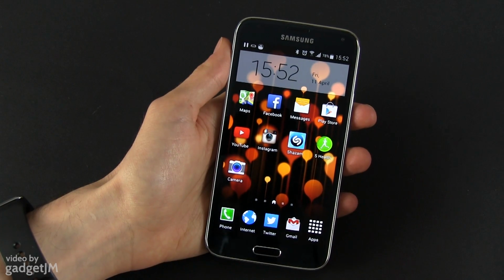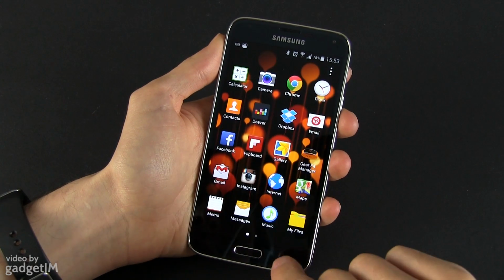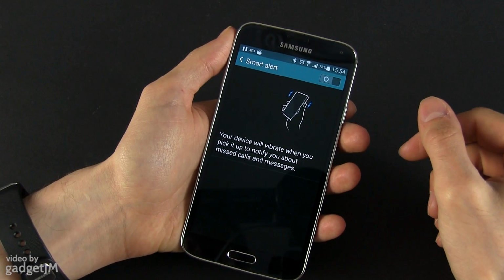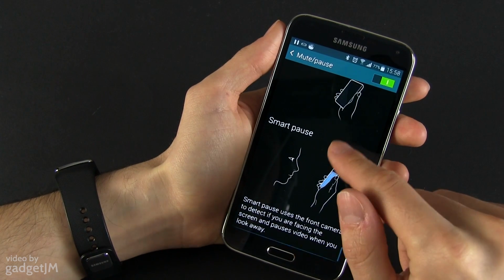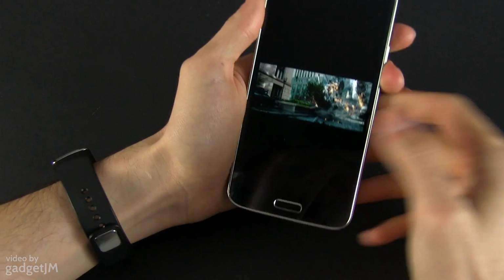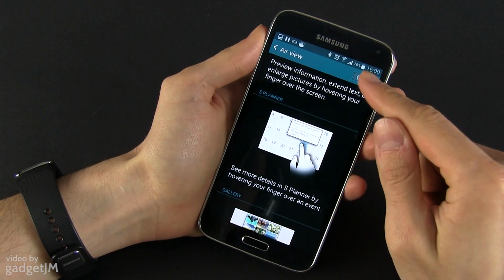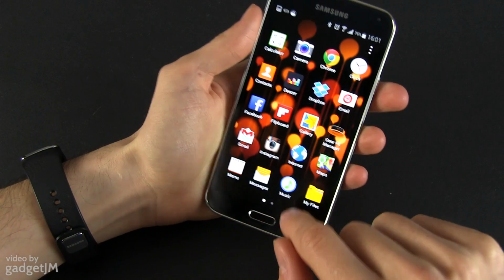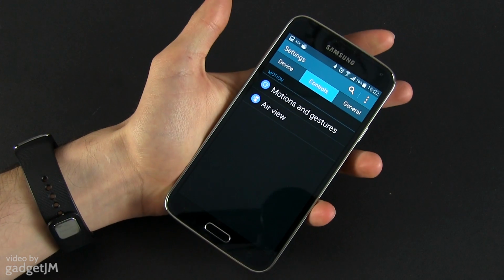Samsung Galaxy S5 - gestures and Air View explained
IN this clip we're having a look at all the gestures active on the Samsung Galaxy S5 (motion, air browse, direct call, mute/pause, etc). We're also looking at Air View and how it works in the gallery, phone dialer and video playing application.

All these are available from the Settings, under Controls - Motion and Gestures and Air View.

For more details on the Samsung Galaxy S5, check out the links below as well: